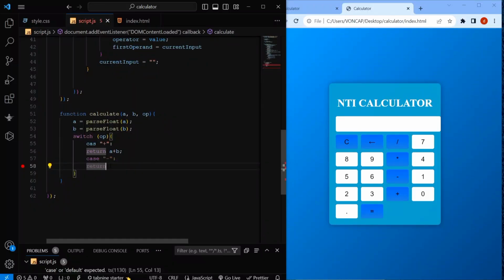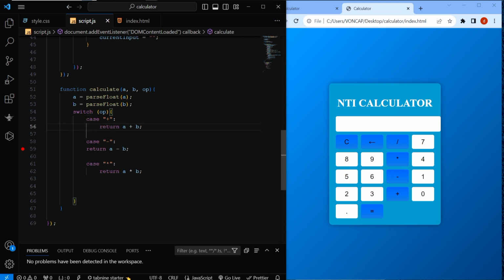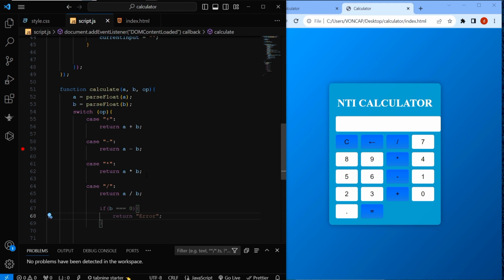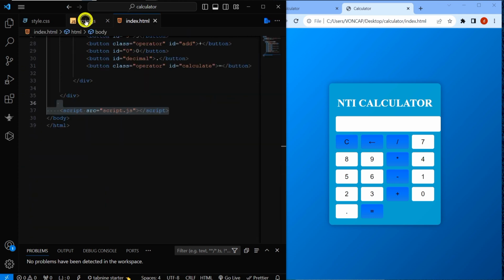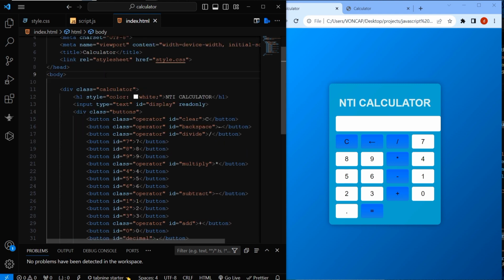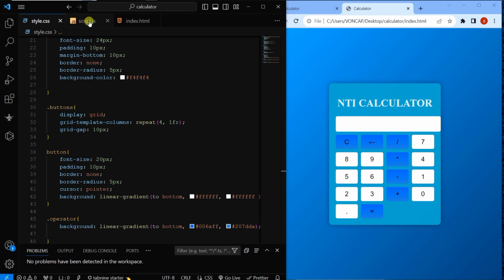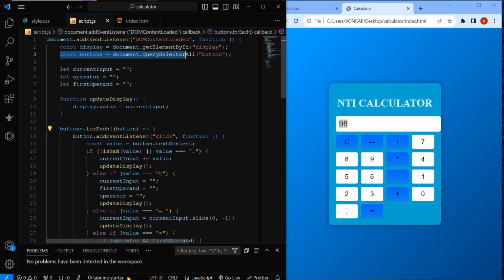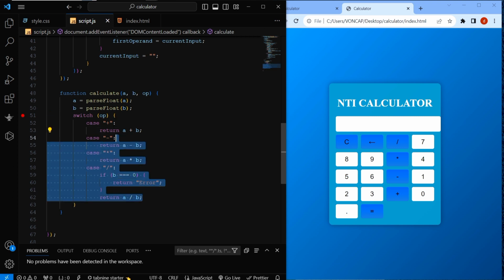Building a Dynamic Calculator with JavaScript A Step by Step Guide tutorial 4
In this comprehensive tutorial, we'll take you through the step-by-step process of building a dynamic calculator using JavaScript. Whether you're a beginner looking to learn the ropes of web development or an experienced coder wanting to expand your skills, this video has something for everyone.

🔧 You'll learn the fundamentals of HTML, CSS, and JavaScript.
💡 Discover how to create a user-friendly and responsive calculator interface.
🤖 Dive into the JavaScript code, exploring each function and line of code in detail.
🚀 Gain insights into handling user input, performing calculations, and displaying results.
By the end of this tutorial, you'll have a solid understanding of how to create your own dynamic calculator from scratch. Join us on this coding journey and level up your web development skills today! Happy coding! 💻🚀